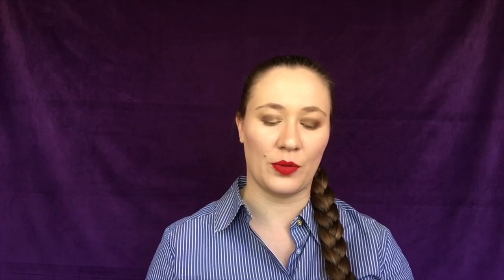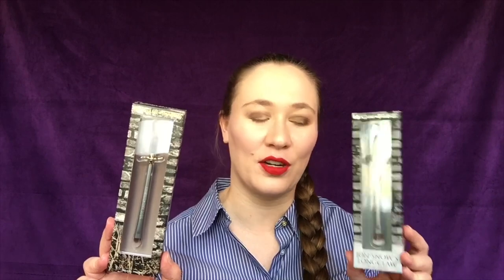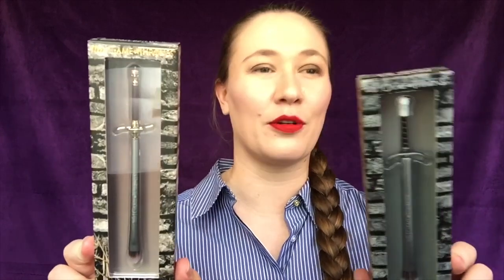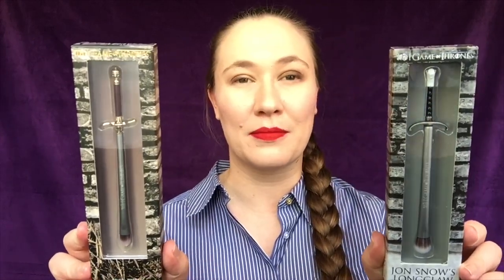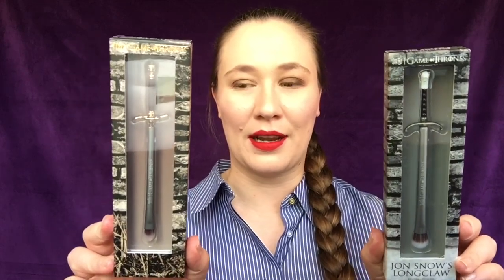May Haul- A Bit Chatty!! The Bargains I Found Last Month!!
Hi Guys!